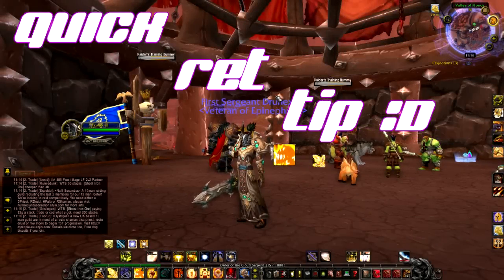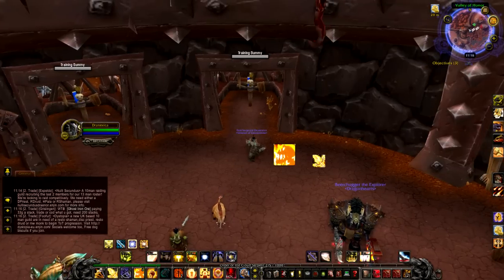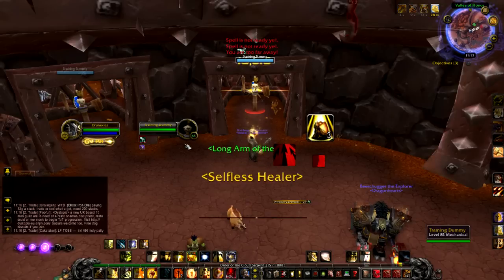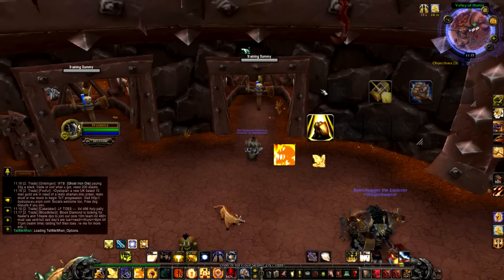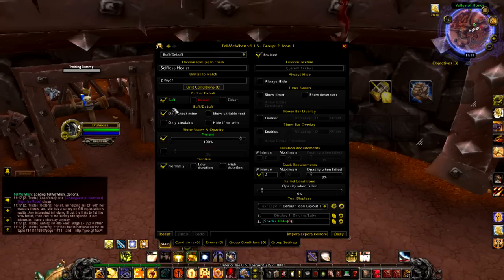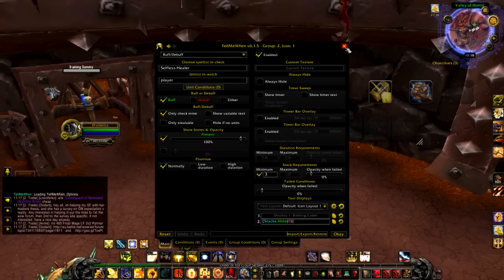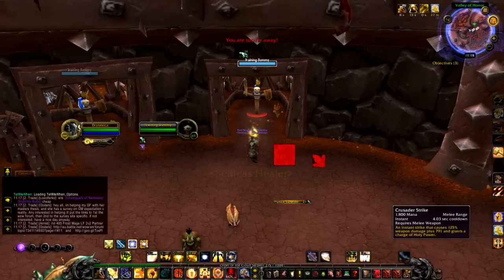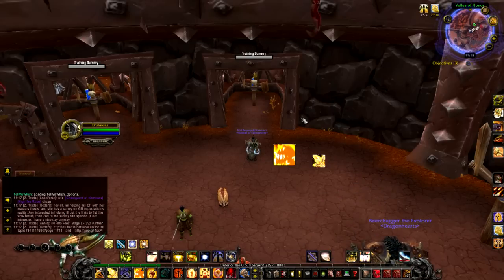Retribution Paladin PvP Top Tip - Selfless Healer POPUP ICON /w TMW Tutorial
Quicj tutorial on how to set up Tell Me when to show the 3 stacks of selfless healer.